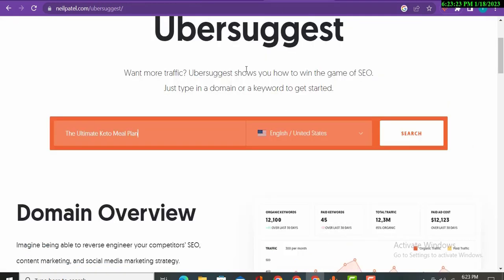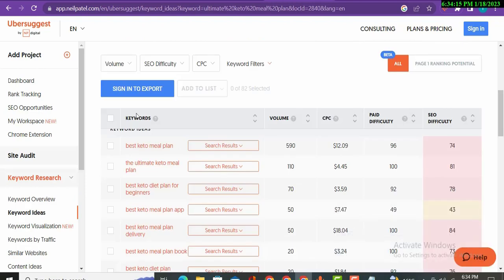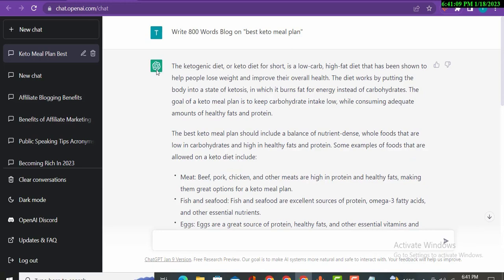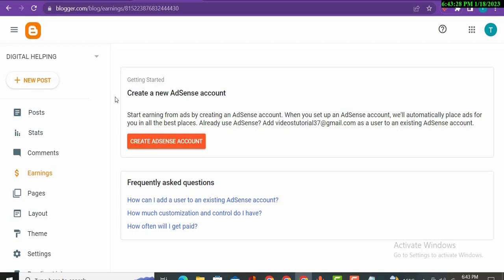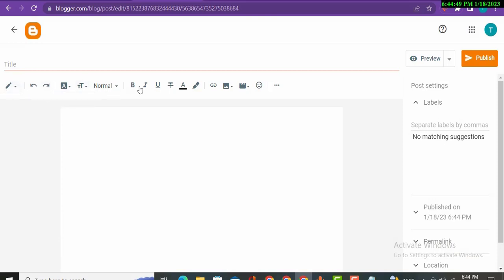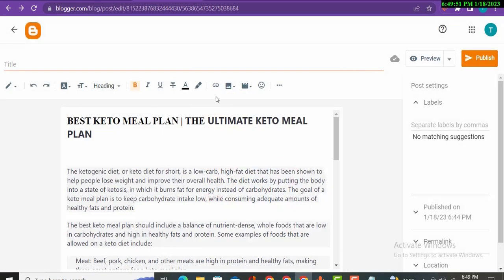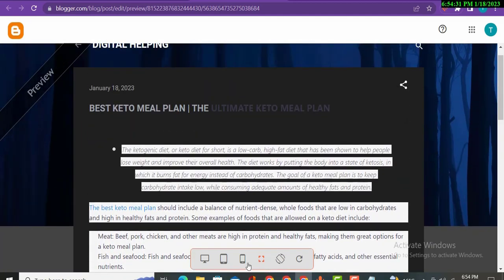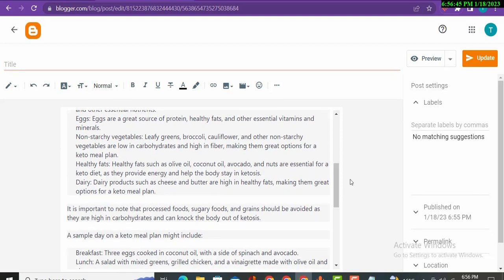EARN $200 CHATGPT | Affiliate Marketing With Free Blogging How to Earn Money Through Blogger com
in this video i will discuss about how you can make free article with chat gpt for blogger.com as well as i will create free blogger site and put the affiliate links there will no require for domain and hosting , All online earning methods are free in this video.

The results are not typical. There is no guarantee that you will earn any money using these methods of this channel. I am not a financial advisor and anything that I explain in my videos should not be seen as financial advice.